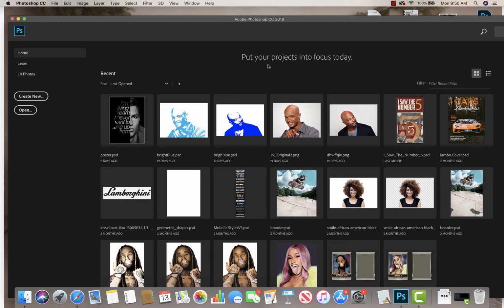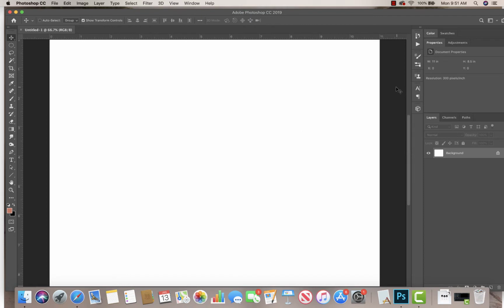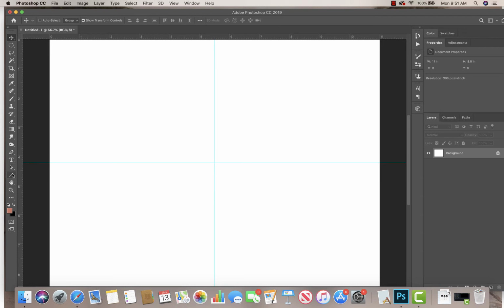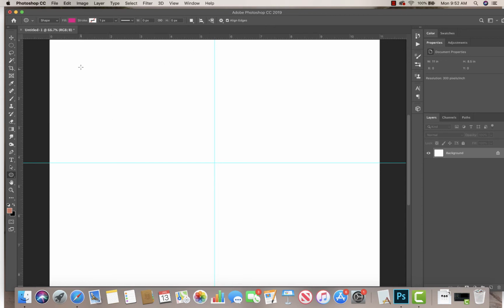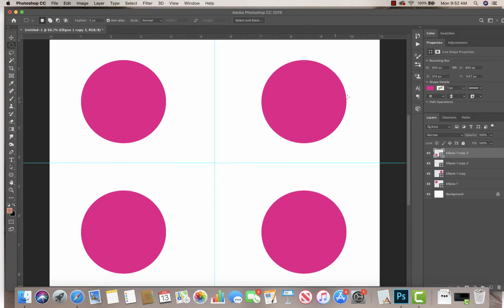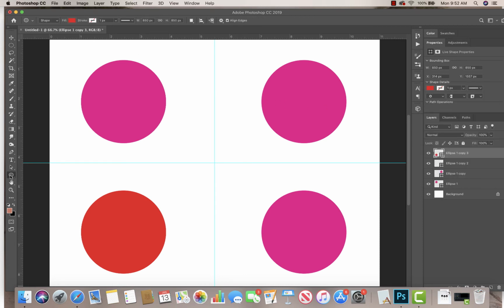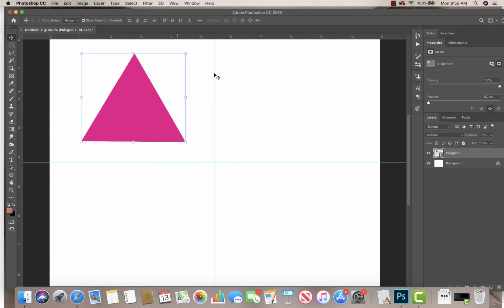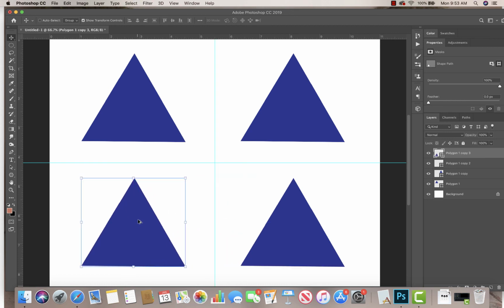Symmetry Asymmetry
quick video showing how to use shapes.